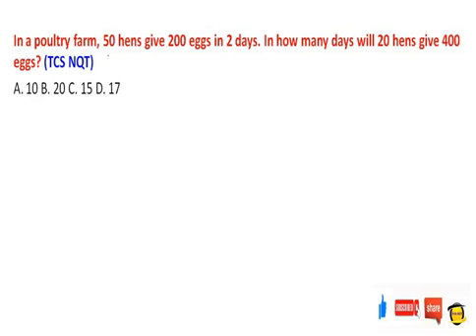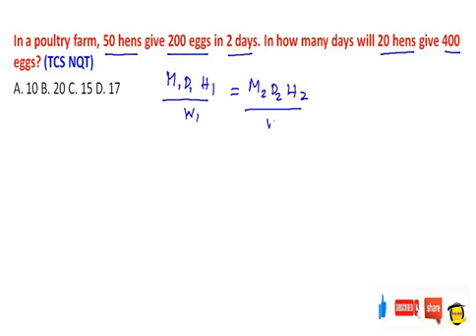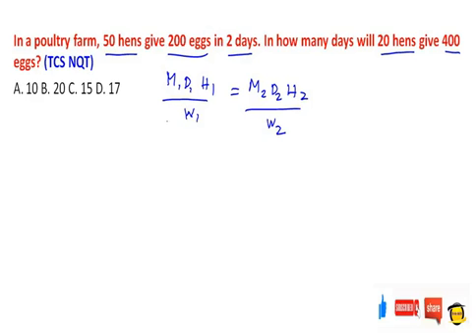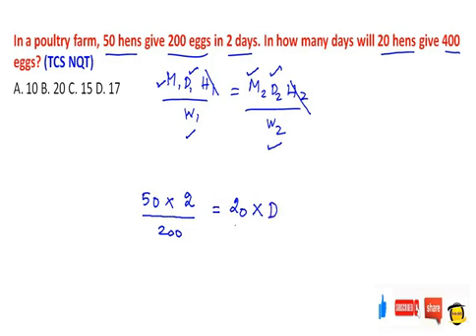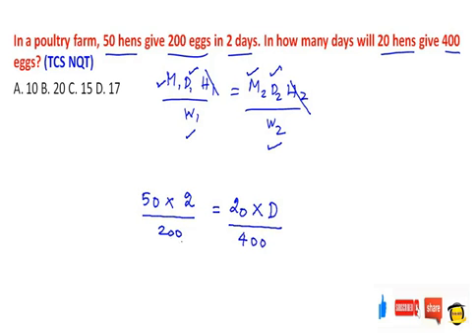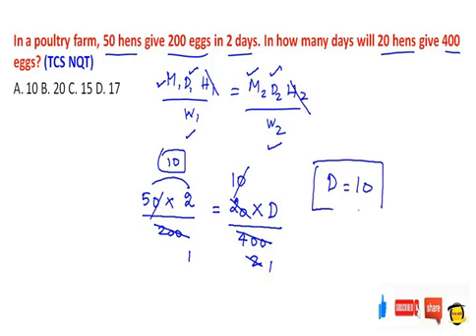TCS NQT Previous Year Questions, Time & Work - Question 4 |Numerical Ability| Solve in 2 seconds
Reminder basic videos to learn before preparing for TCS NQT 2022

For more Time and Work Videos,